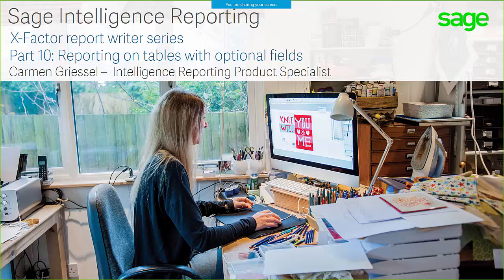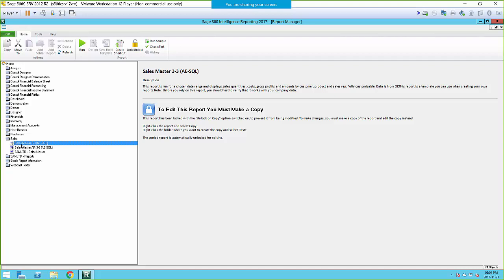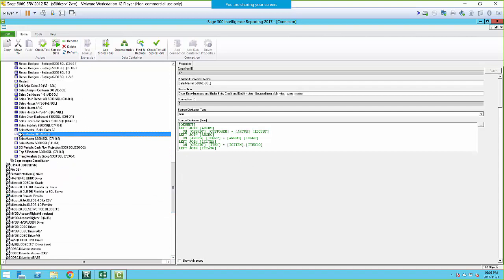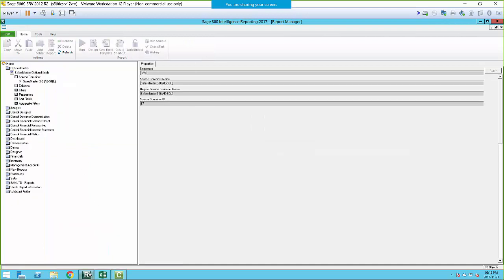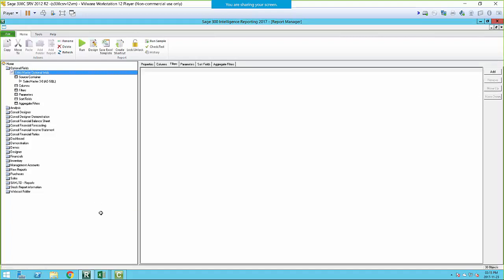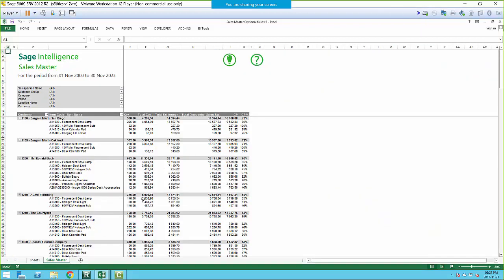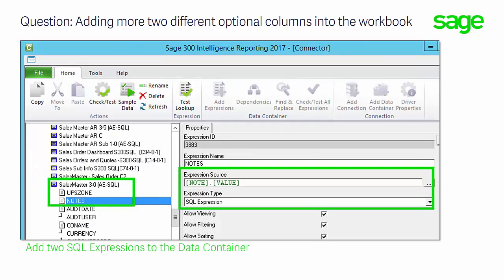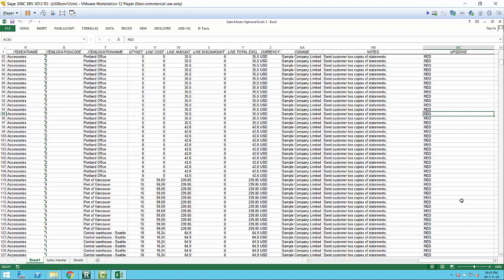Reporting on Tables with Optional Fields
If you use optional fields within your Sage accounting system this webcast explains how you can identify the table and the field then filtering the table within the Sage Intelligence table and finally displaying the field.